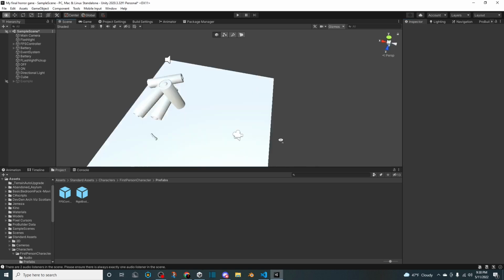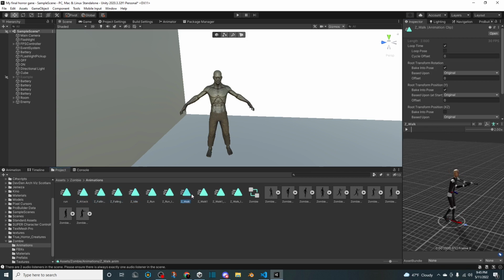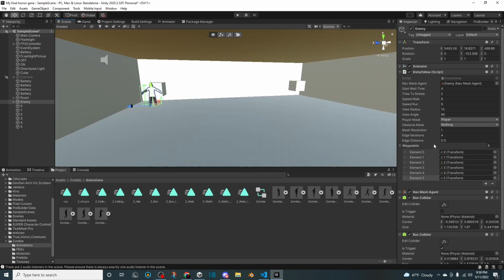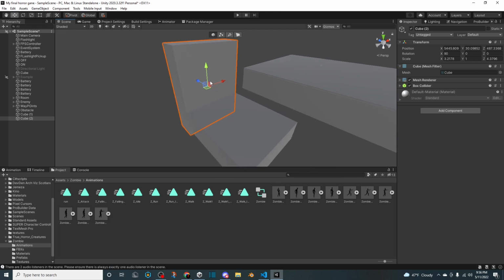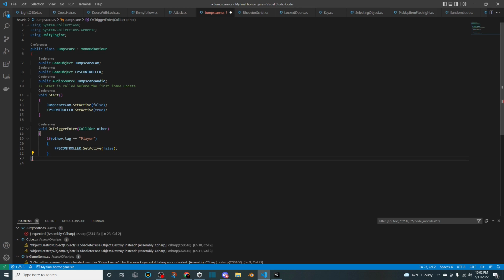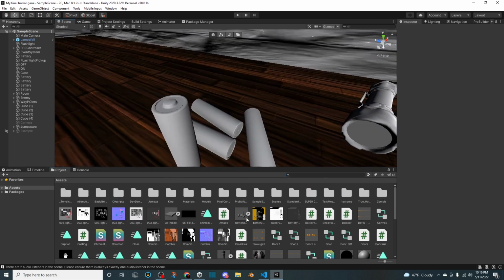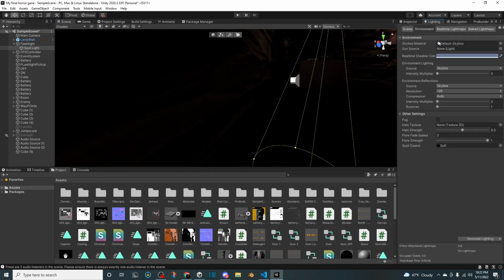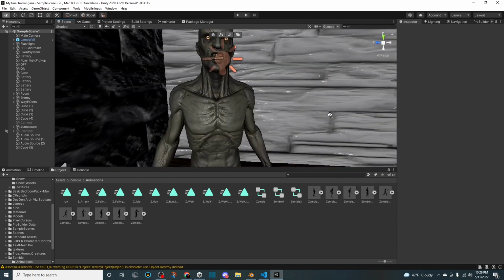How To Make Horror AI And Jumpscare In Unity | (Scripts In the Description)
(EnemyFollow and Jumpscare are the scripts you want!)

IF YOU HAVE ANY QUESTION, ASK THE IN THE COMMENTS!